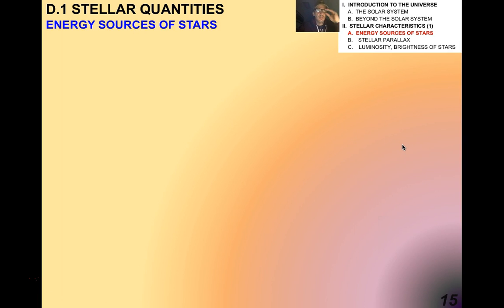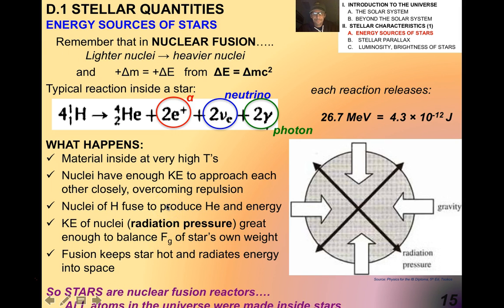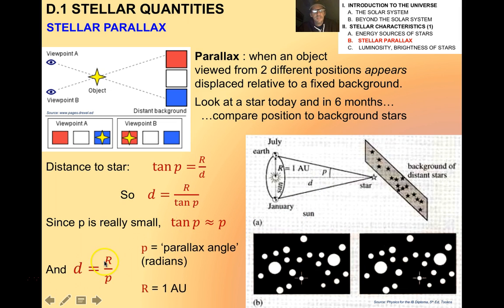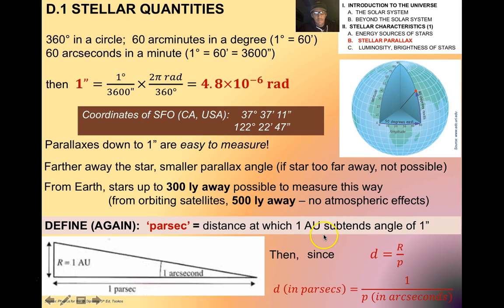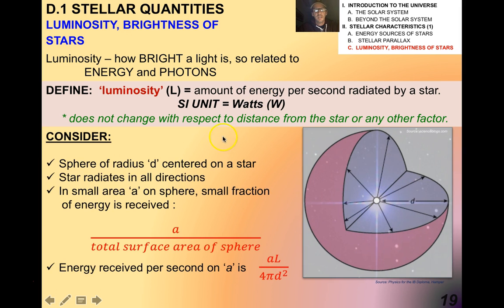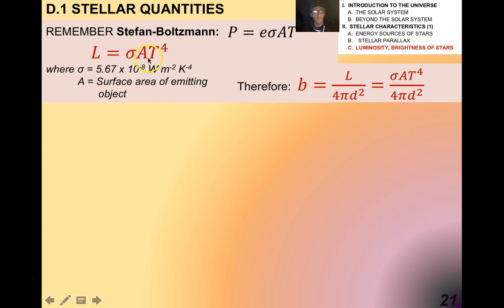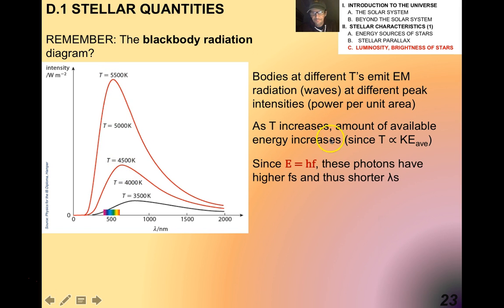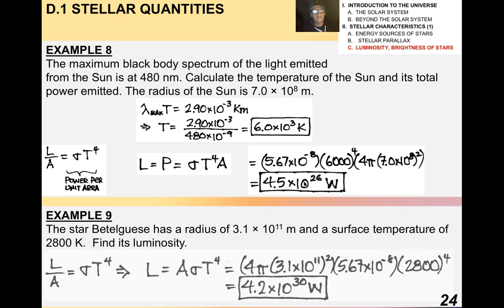D.1.2 Stellar Parallax, Luminosity, Brightness (15-24)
IB Physics lecture on stellar parallax as a means to determine distances to (nearby) stars, stellar luminosity, and apparent brightness of stars.